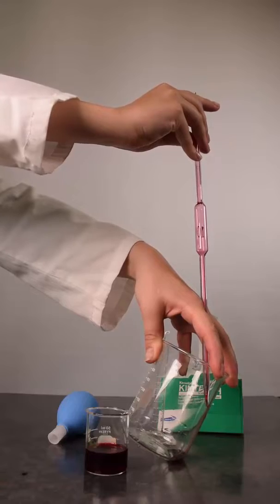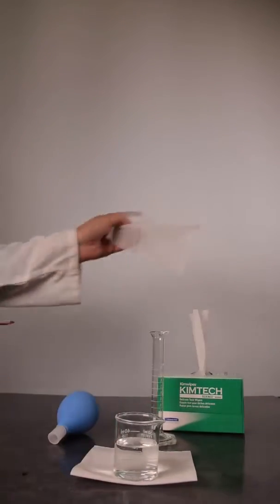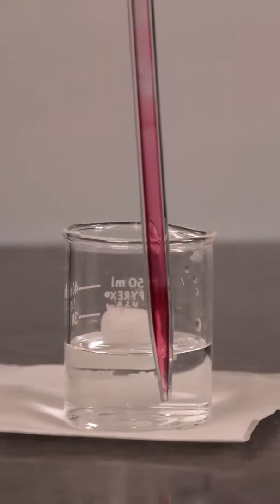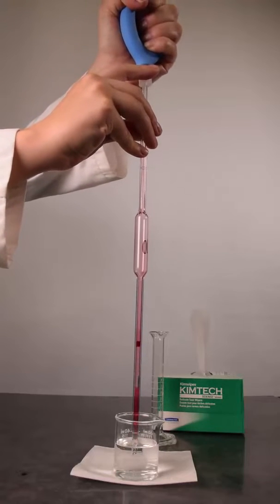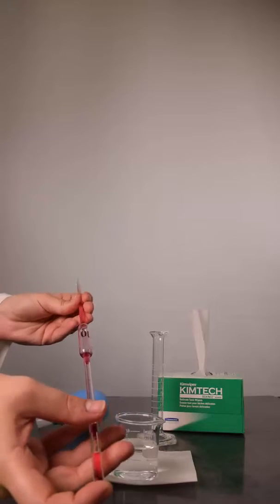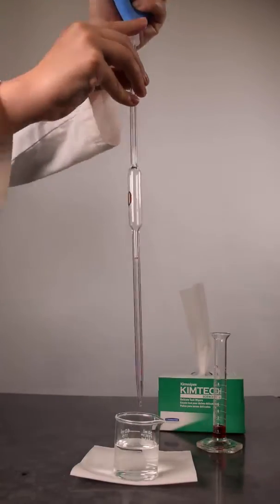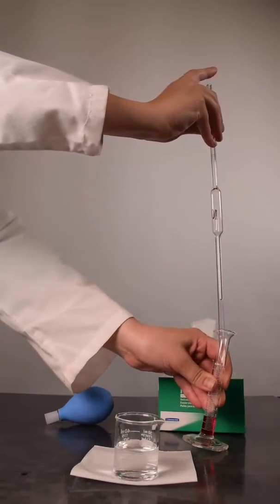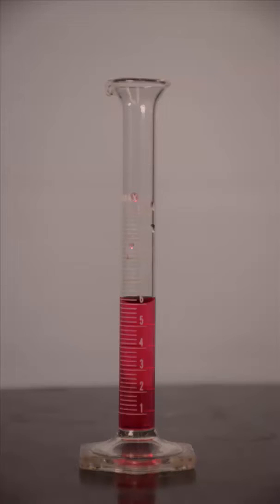Pipetting Practice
This video shows an exercise where a glass pipet is first stained and then properly rinsed with less than 10 mL of solution.